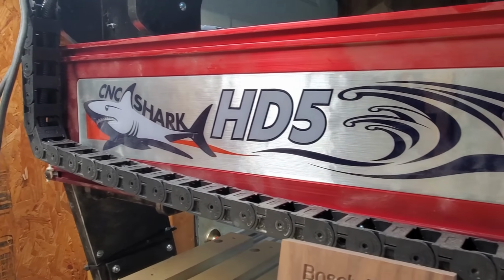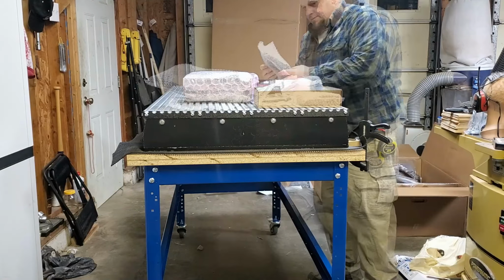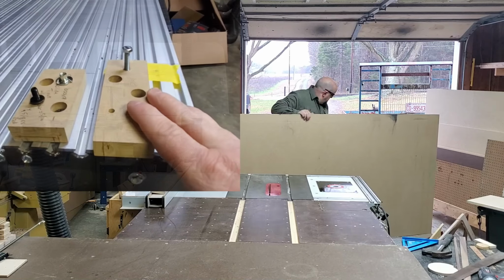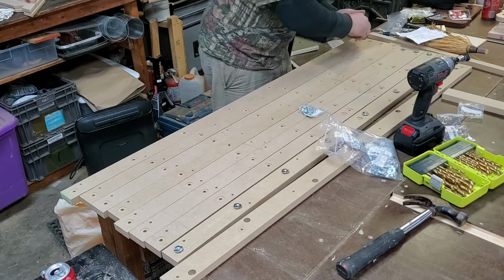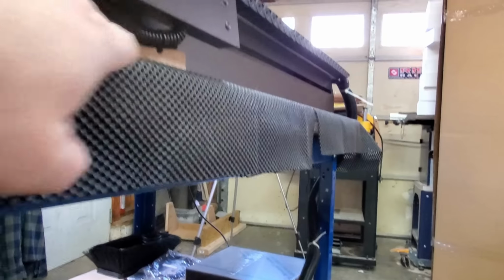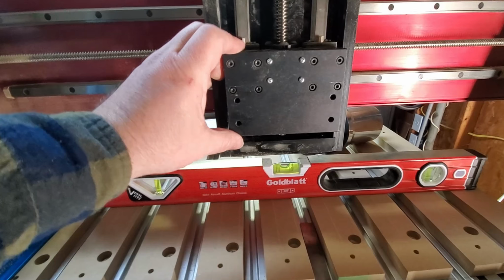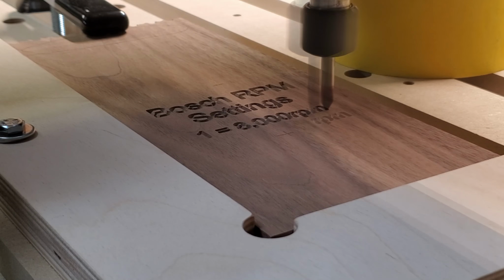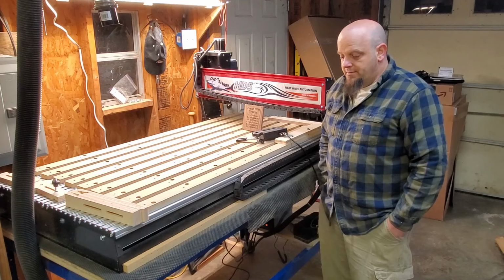Shark 5HD EXT 25x50 CNC Full Assembly With Problems and Fixes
Full unboxing and assembly of the Nextwave Automation Shark HD5 EXT CNC.  An entry level machine with a great price tag and cutting capacity.  I ran into a few issues, but easily worked through.  This is a nice machine and worth the time and money if you are looking for a good starter CNC.

The Shark offers a 25x50 cutting capacity, heavy duty aluminim and steel gantry, HDPE gantry supports and base, and full aluminum top with tons of T-slots.  Virtual Zero software to maximize cuts on uneven surfaces.

I reached out to Next Wave regarding some of the issues that came up during assembly. They sent me two more bolts and rectangular nuts to help support the track, which made a huge difference. They also told me that future machines will replace the magnet with a tapped hole and bolt to mount the wire track.

We also discussed the dust boot and they are working on other solutions.  These folks are proactive and actually listen to customers.  I love that!
I placed it on top of the Kreg Universal Workbench and will soon add some storage, drawers, and doors.